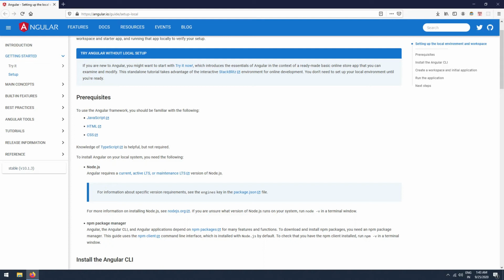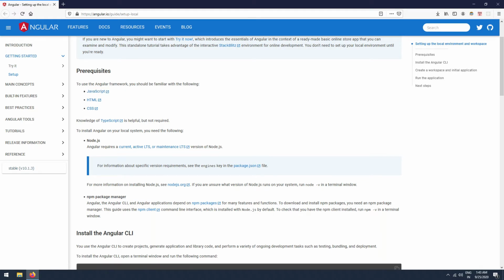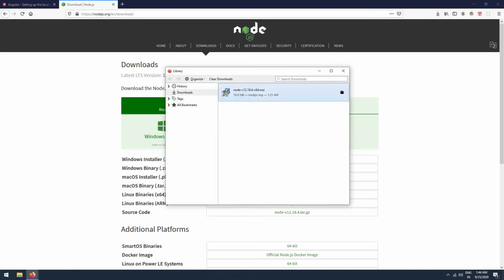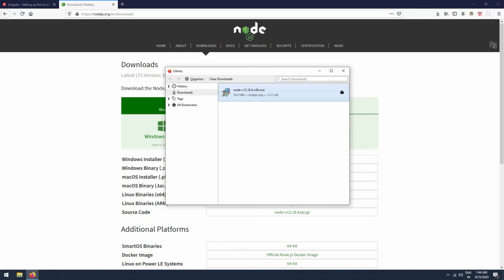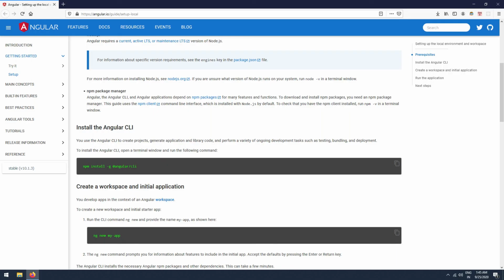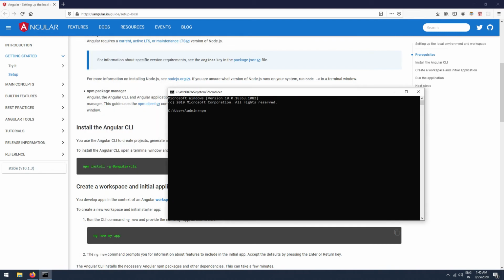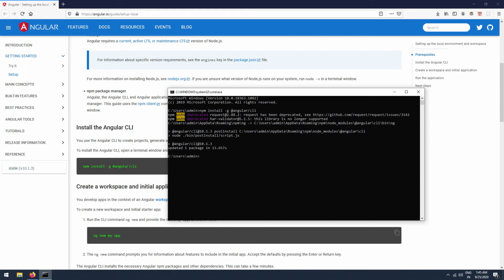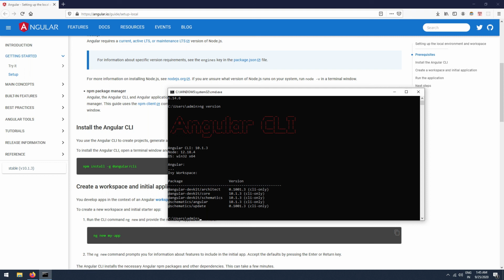02 - Angular Installation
Learn how to install the software and packages required to develop an Angular applicaiton